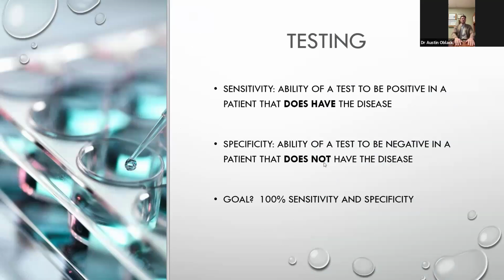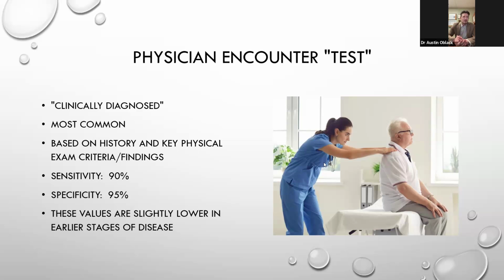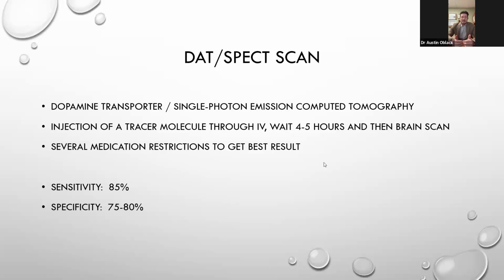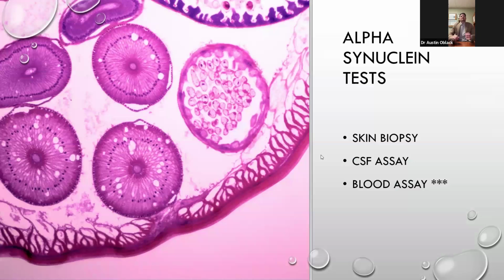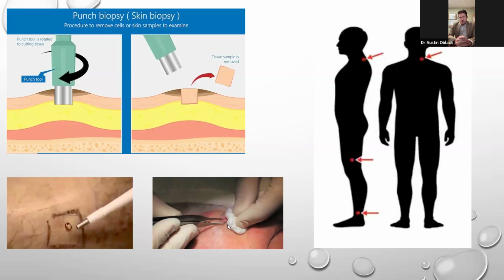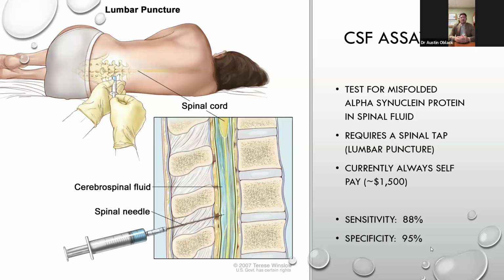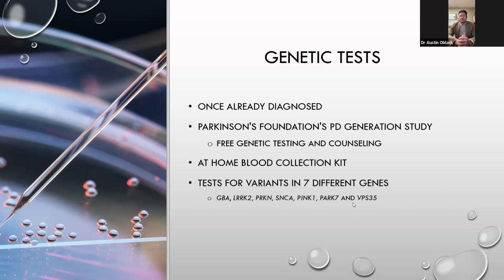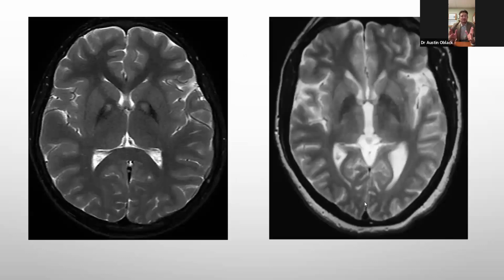Parkinson's Tests: Shaking Up the Field Webinar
Presented by Dr Austin Oblack, Movement Disorder Specialist Neurologist of Independence Health. Dr. Oblack discusses clues to a diagnosis of Parkinson’s disease along with a test that is currently available to aid in the diagnosis. He also addresses misconceptions about tests as well as tests that are not yet available but may become available soon.